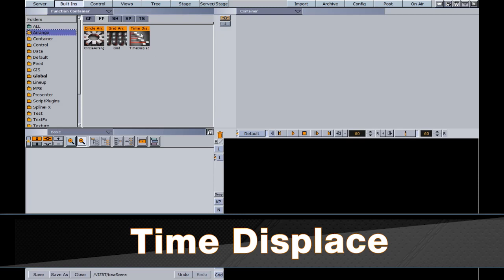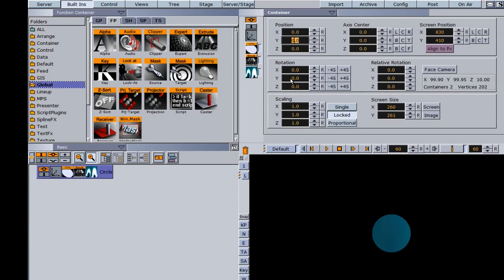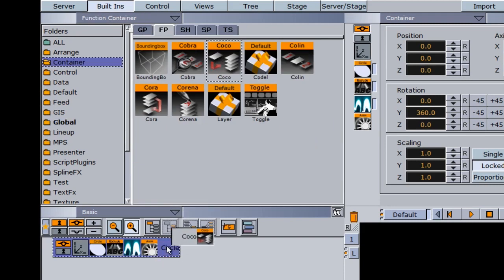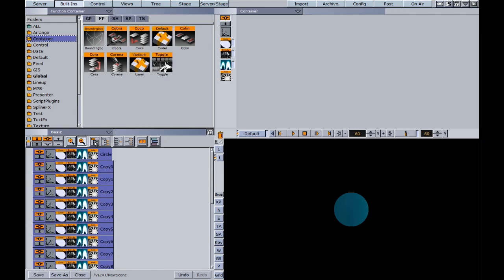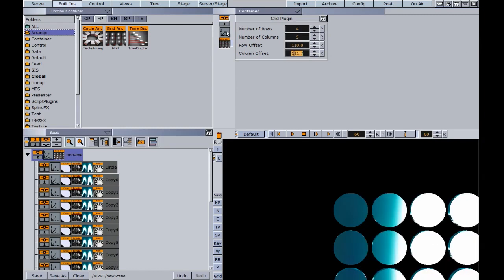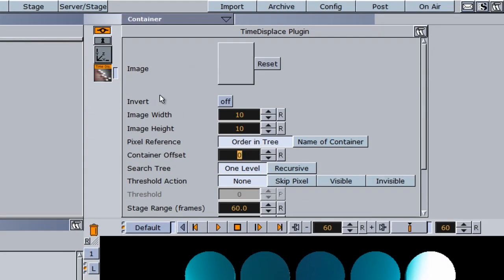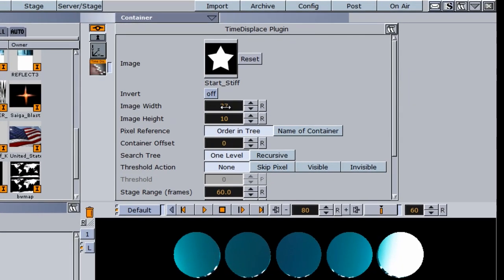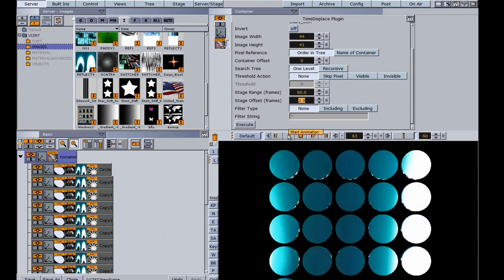Vizrt 3 Time Displace Plugin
Learn how to use the Vizrt Time Displace plugin. The Vizrt Time Displace  allows you to use a black and white image to offset animation containers. This video demonstrates how to set up a scene and how to then use the Time Displace to affect the animation.

In this video tutorial we set up our scene using multiple primitives and arrange them using the Grid Arrange. Once the scene is properly arranged we can add the Time Displace function. Since this function affects multiple objects in the scene it might be wise to design the look you want first and then make multiple copies and spread them out. It might be wise to make an animation on one container before copying them as well. Within the time displace editor you'll notice an area for an image. This is where you'll need to drop a black and white image to affect the scene.